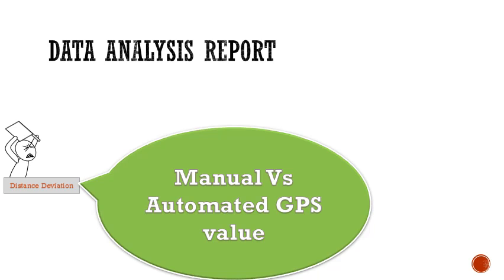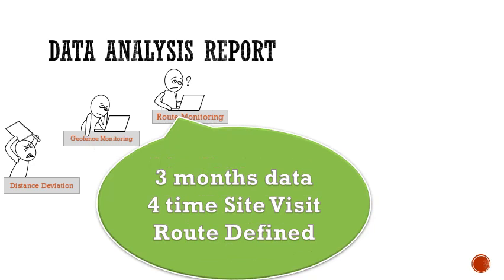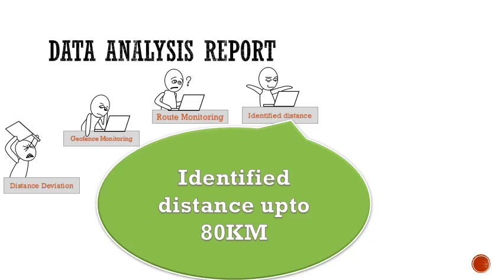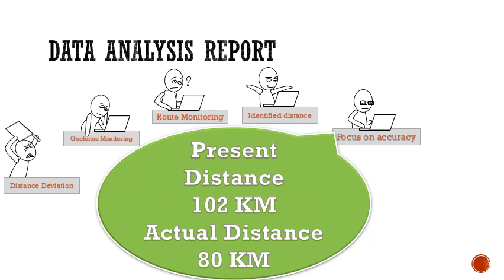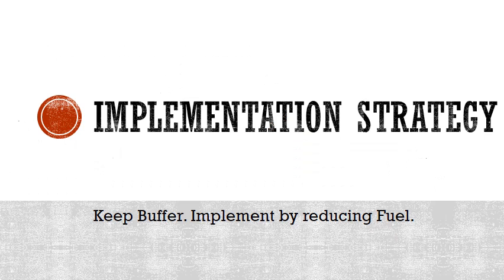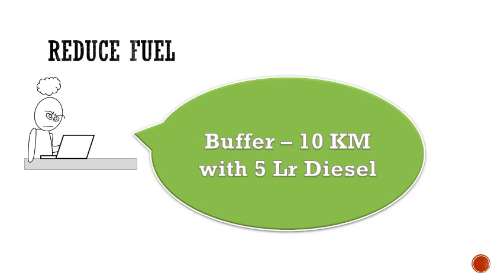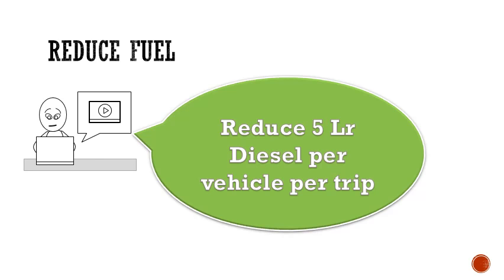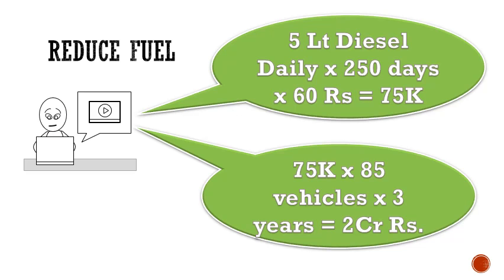JSW Distance Analysis Report 1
Strategy